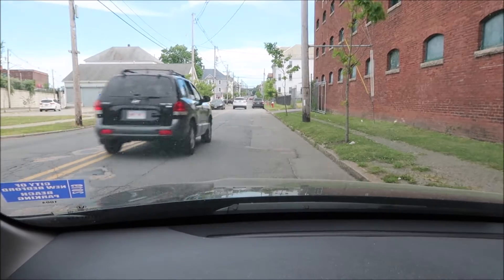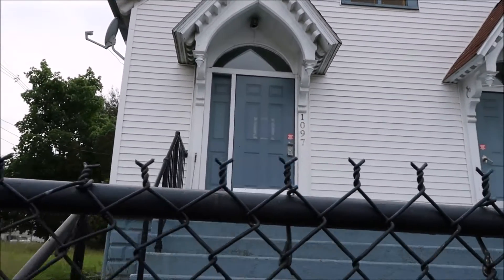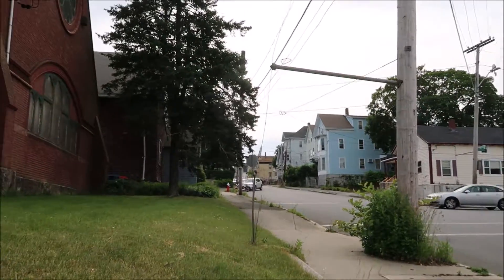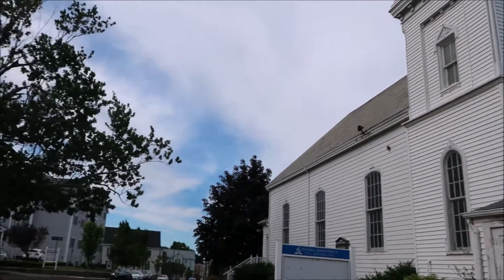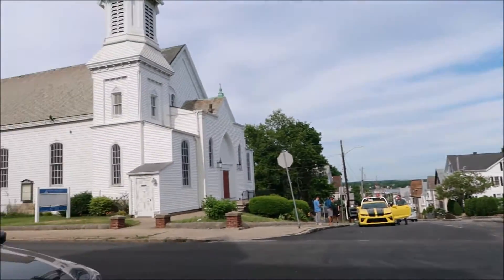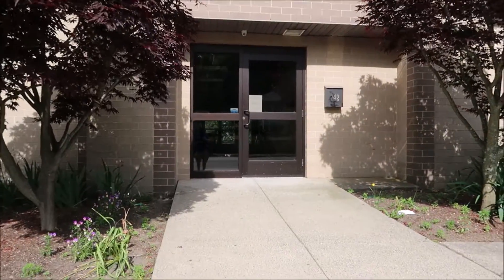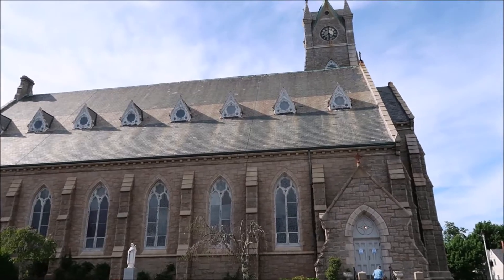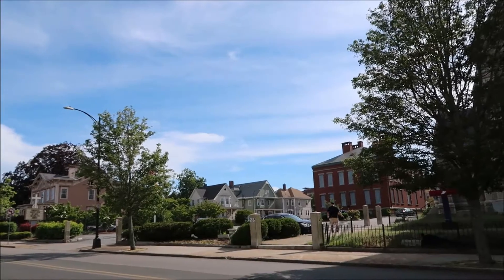COUNTY ST CHURCHES PART ONE, # 1-5 NEW BEDFORD, MA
Today we take you to New Bedford Ma. showing first 5 churches on County St. The street with the most churches in New Bedford, Ma.